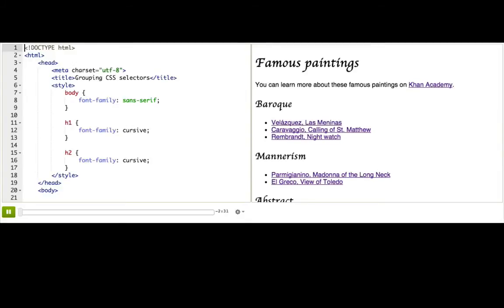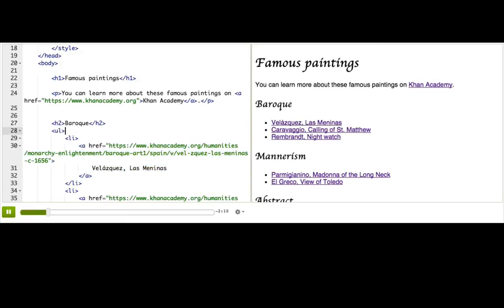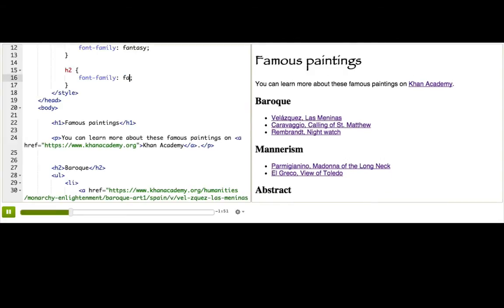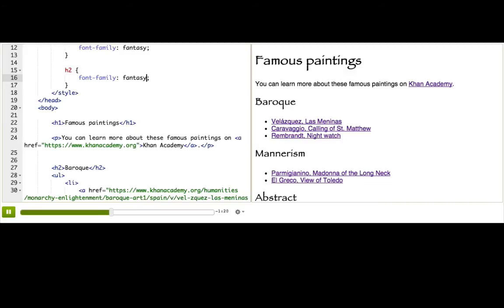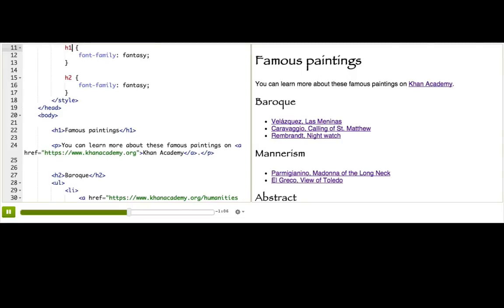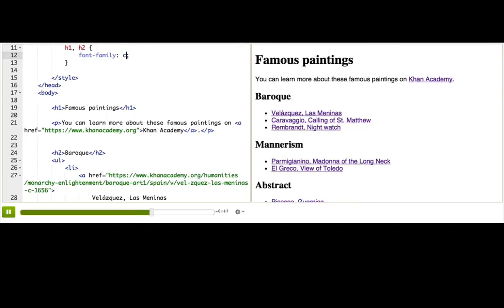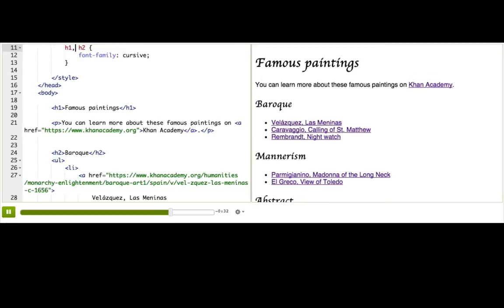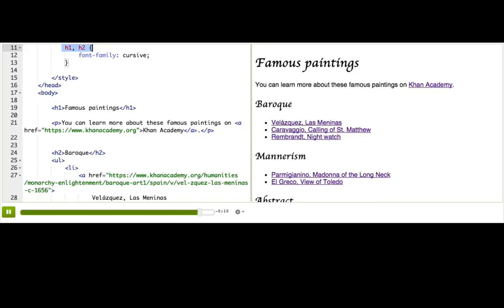Grouping CSS selectors | Intro to HTML/CSS: Making webpages | Computer Programming | Khan Academy